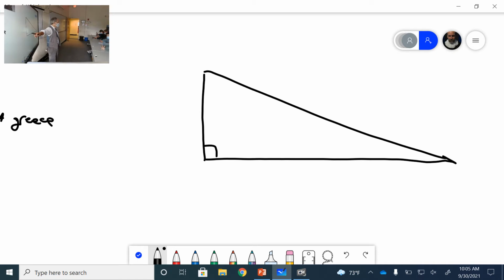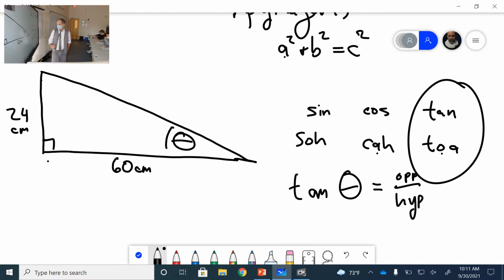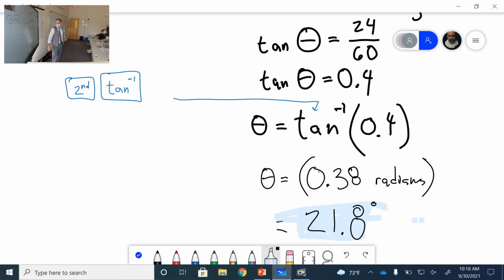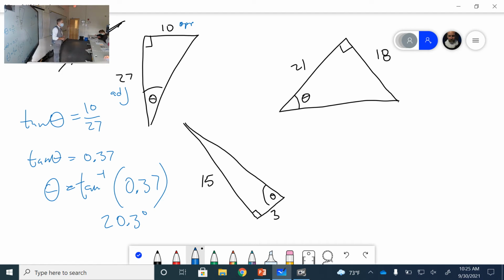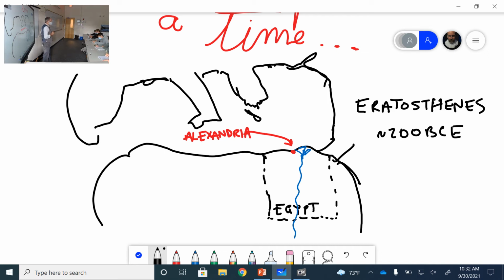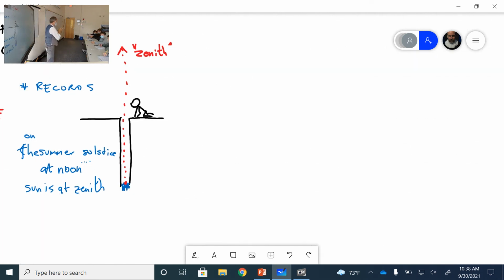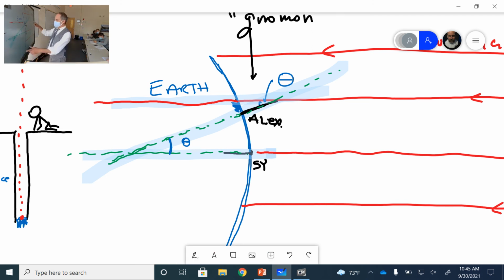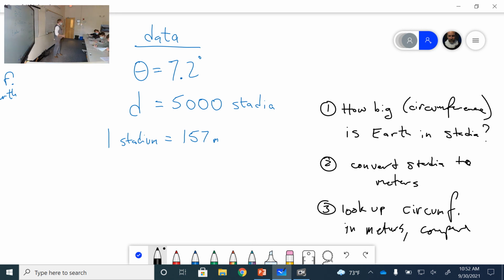Eratosthenes lesson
How can you measure the size of the Earth? It's pretty hard to walk all the way around carrying a measuring tape :)

It turns out that someone figured out a way to do this more than 2000 years ago...